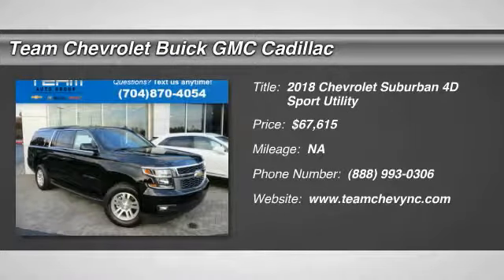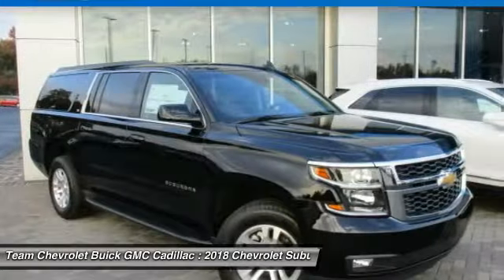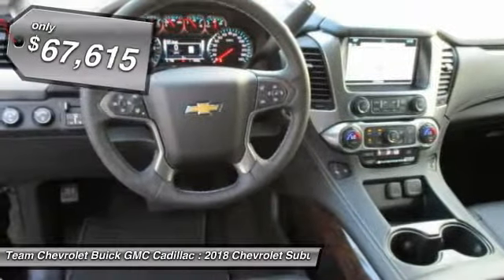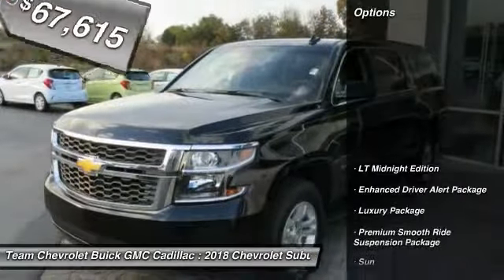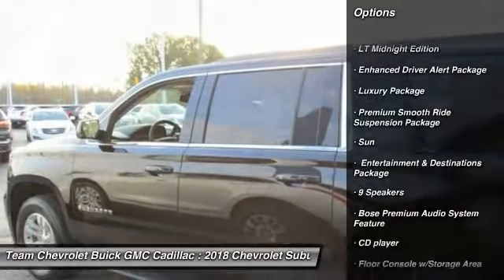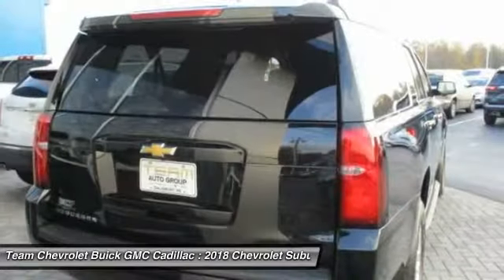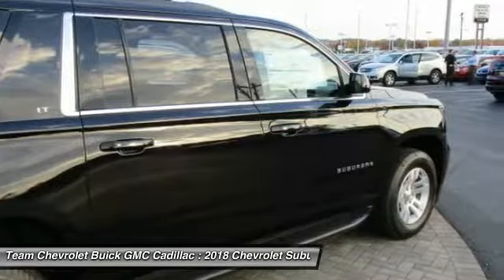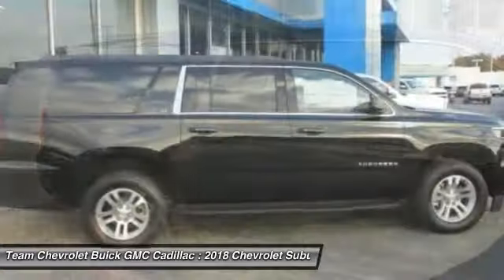2018 Chevrolet Suburban Salisbury NC T18102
2018 Chevrolet Suburban LT

404 Jake Alexander Blvd South